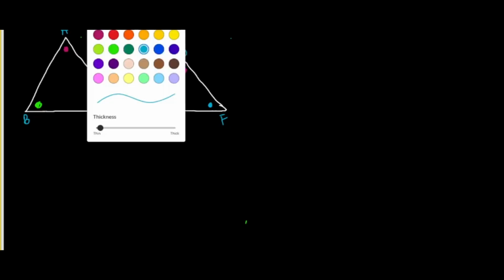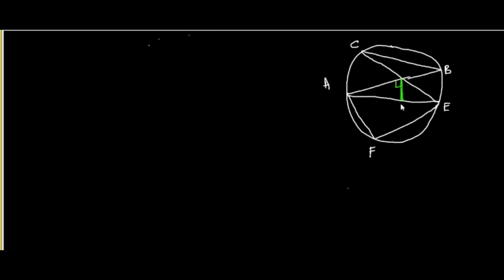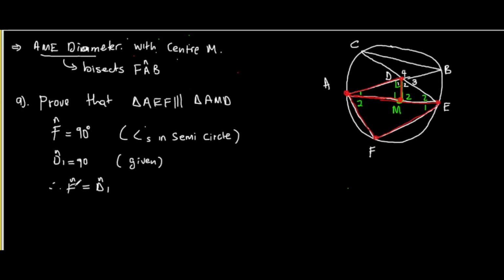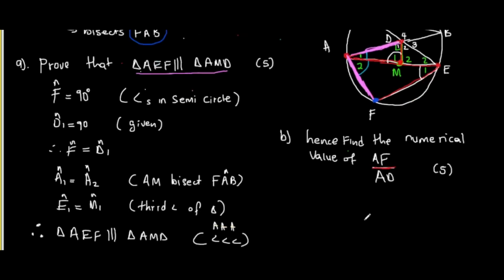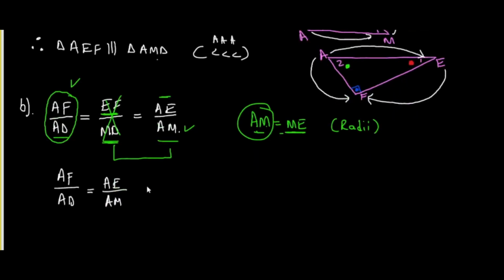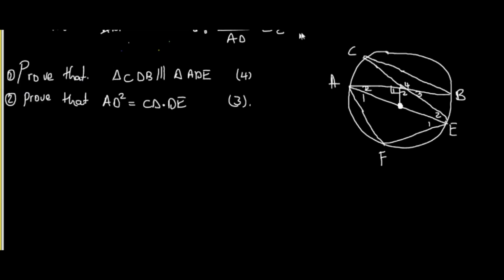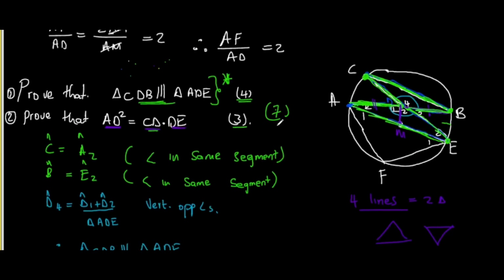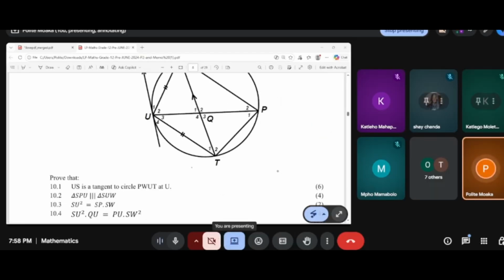Grade 12 Euclidean Geometry Live Lesson | Exam Prep & Problem Solving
Join this Grade 12 Euclidean Geometry live lesson designed to help you prepare for your final exams with confidence! 📐 This session focuses on key concepts, theorems, and problem-solving techniques that are essential for success.

This lesson is perfect for Matric students who want to understand Euclidean Geometry and perform better in exams. Make sure to join live, ask questions, and improve your skills!